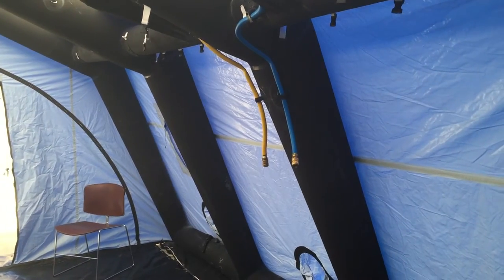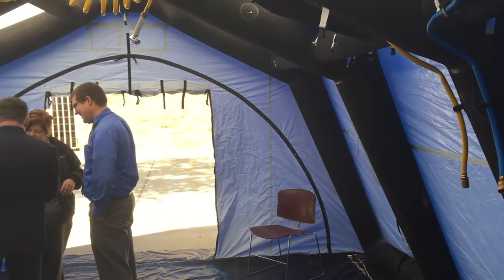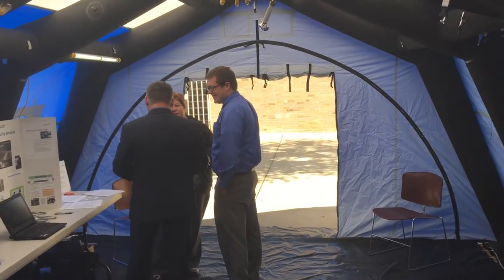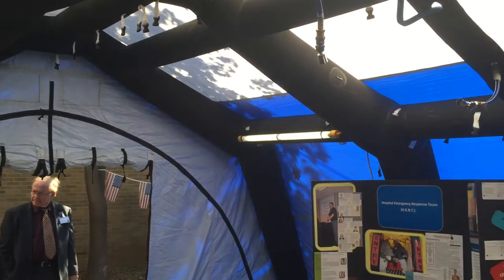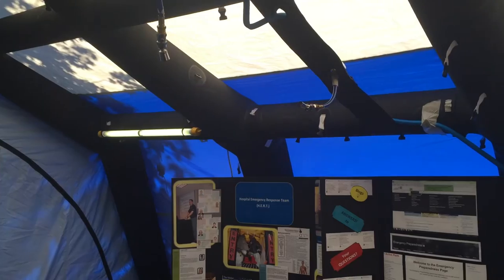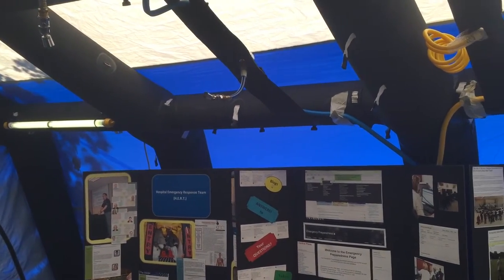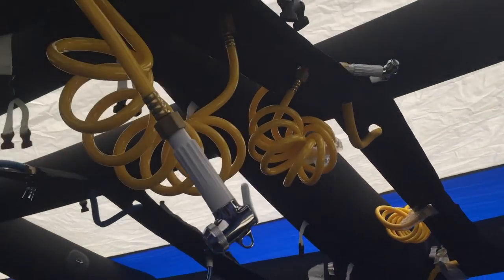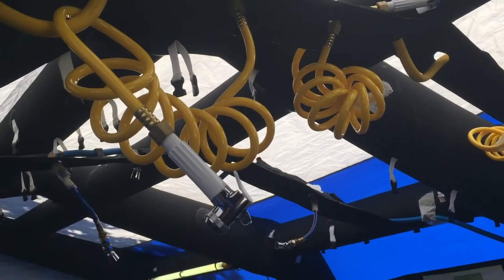Spectrum Health Emergency Preparedness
By Rob Alway, Editor-in-Chief.
LUDINGTON — The employees of Spectrum Health Ludington Hospital were given the opportunity to view some of the health care system’s emergency preparedness resources Wednesday during an emergency preparedness fair at the hospital.
 The event included a demonstration of the multi-patient decontamination tent, along with one of the health system’s K-9 units, which are used for security and also for patient pet therapy. A critical incident stress management expert was also on hand to discuss with employees the hospital’s ability to assist employees in time of high stress.
 In the video, Jeffrey Weber, Spectrum Health emergency preparedness coordinator for Ludington, Big Rapids and Reed City hospitals, talks about the fair.